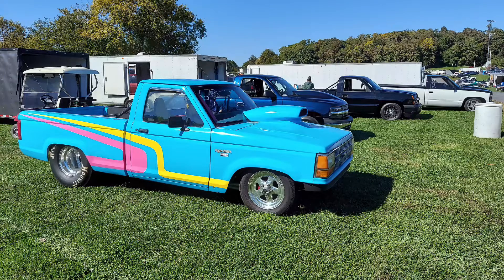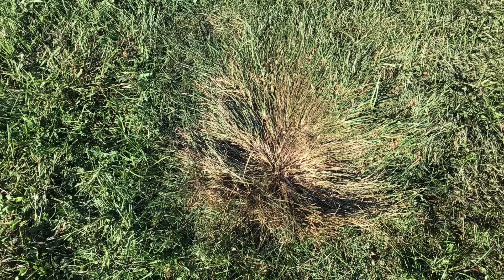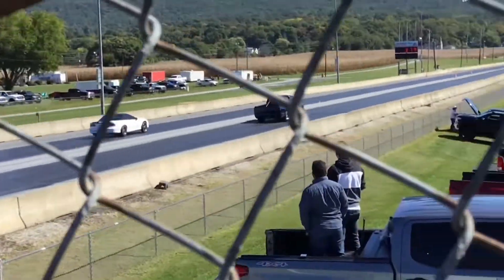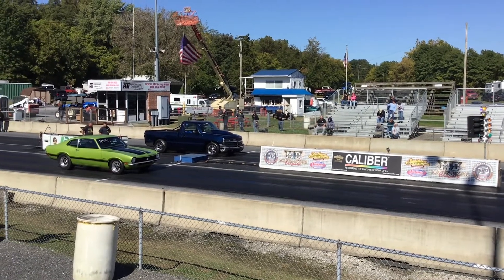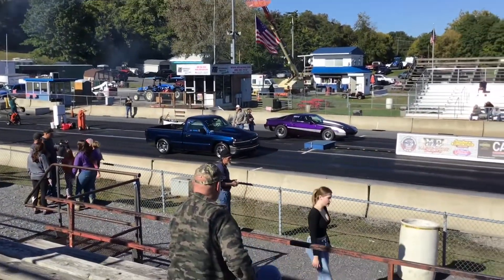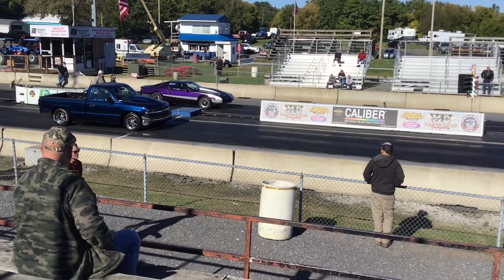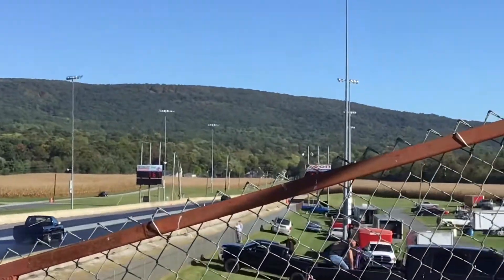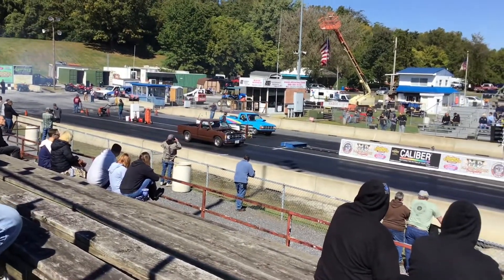Drag Trucks at Mason Dixon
Joe Kinard 2002Turbo Silverado
Dani Ort Procharged 408 Silverado
Dan Klunk Big Tire Ford Ranger N/A
Darin Kessler Obs Chevy Small Block

Mason Dixon Dragway 10-9-22

Truck Gang!